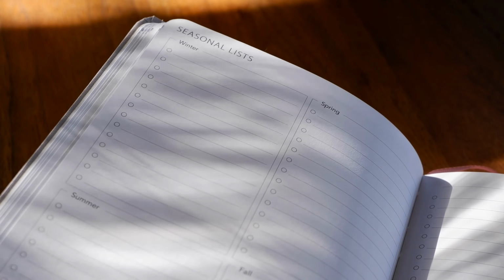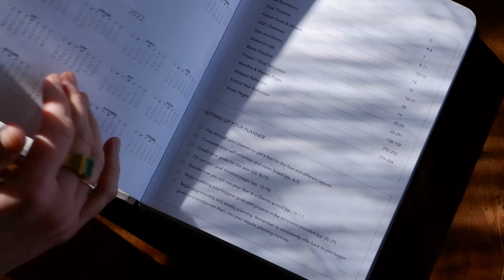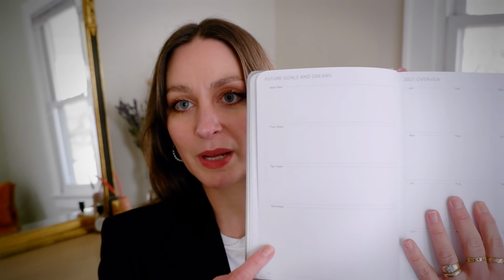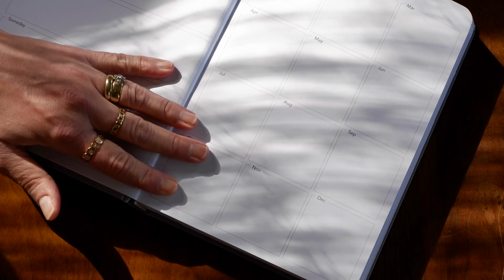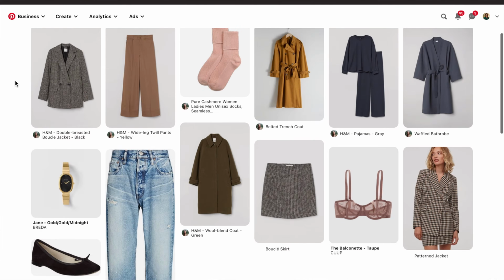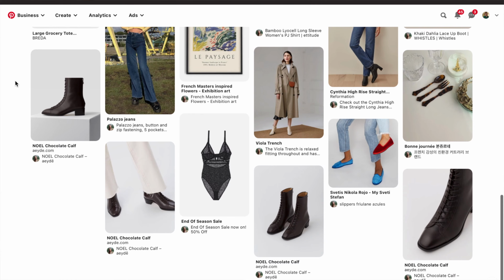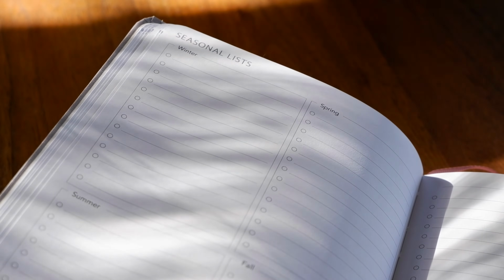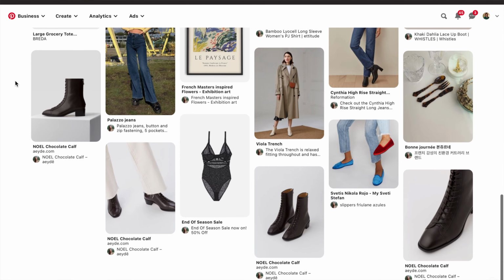How To Build A Closet You Love Using A Planner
Hey friends! Today we're talking about How To Build A Closet You Love Using A Planner!

XO,
Bri

Be sure to check out the full blog post here for more details and resource links:

There are here for you to see the products and prices. If you buy a product through these links, I get a small share of the price (without the product being more expensive for you). You don’t have to use those links. It is up to you :-)

I love partnering with ethical and sustainable beauty, clothing, lifestyle, and jewelry brands.

// M E D I A   C R E D I T